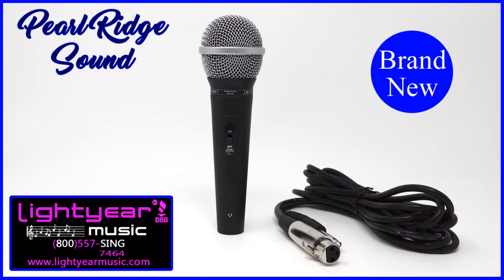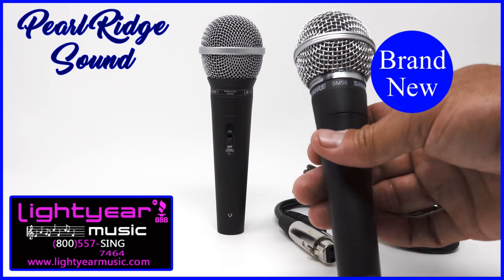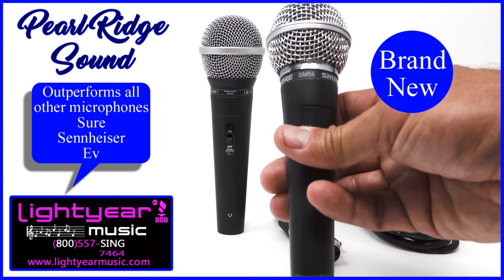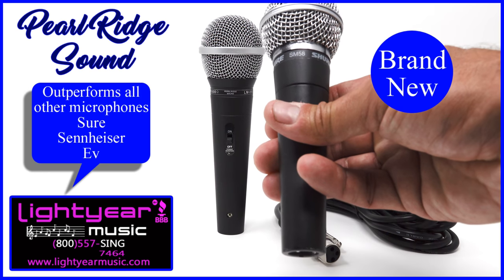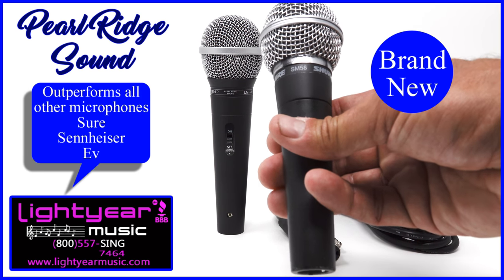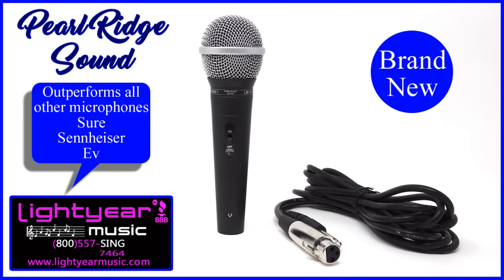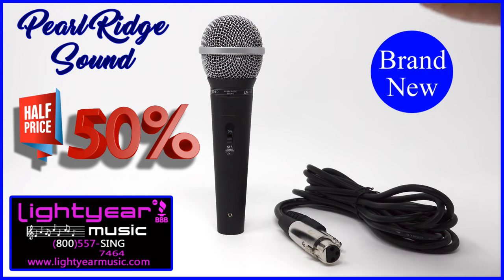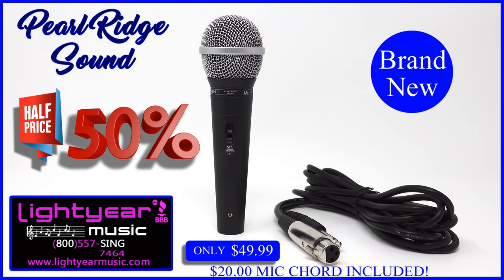Professional Microphone Best Karaoke Mic Professional Vocal Mic Pearl Ridge Sound Lightyearmusic 🎤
Compared to other high end microphones like Sure, EV, Sennheiser The Pearl Ridge Sound microphone outperformed them all!

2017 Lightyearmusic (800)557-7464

professional karaoke microphones professional vocal microphone
pro audio